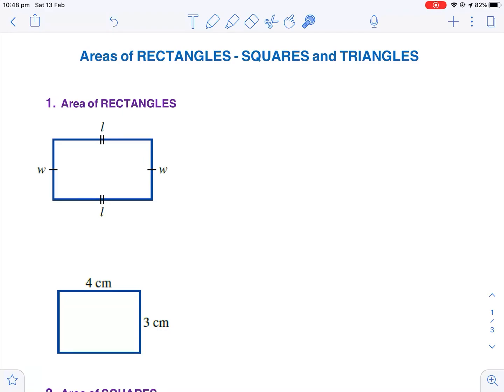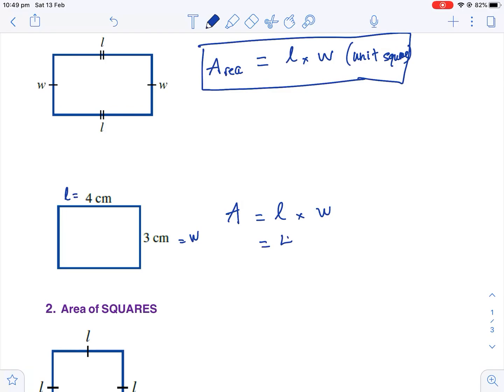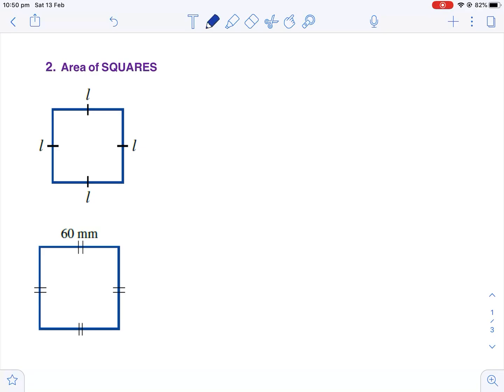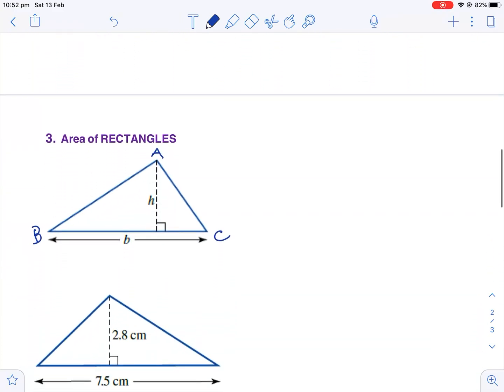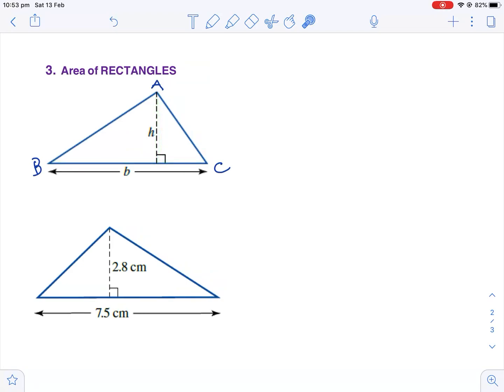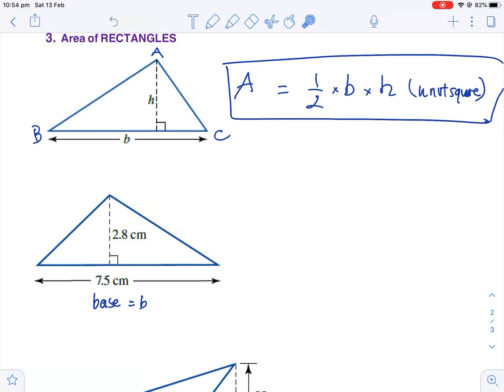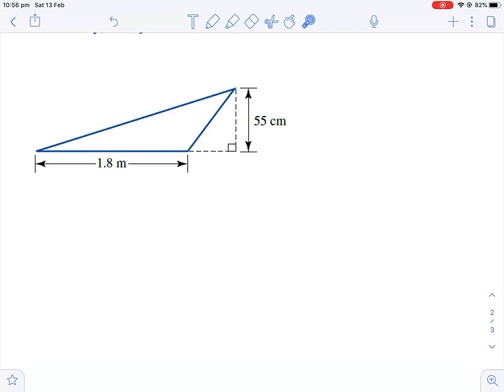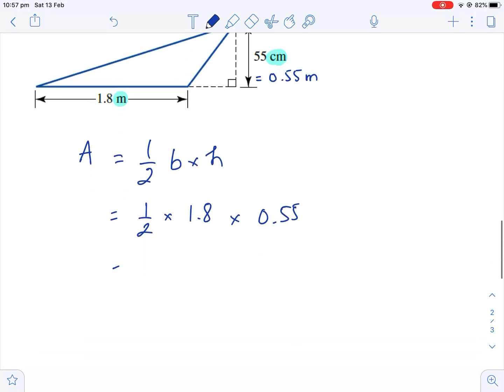Area of Rectangles, squares and triangles